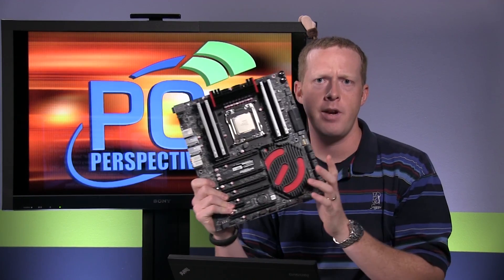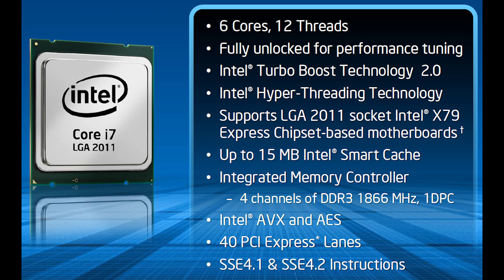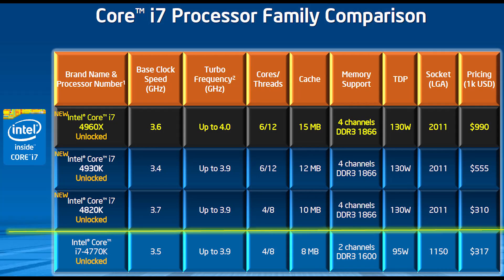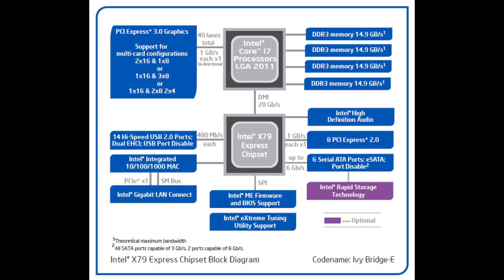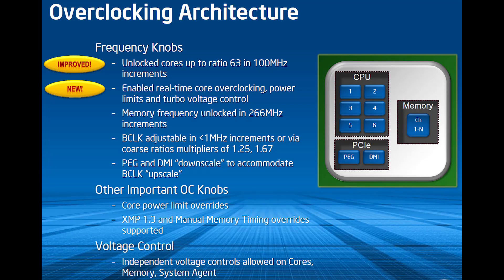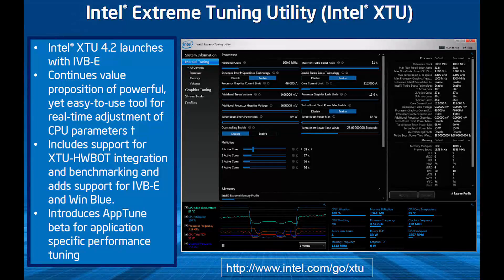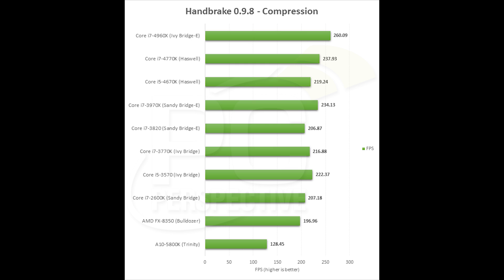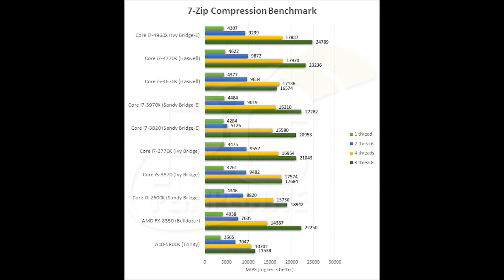Ivy Bridge-E: Intel Core i7-4960X Processor Review - PC Perspective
November 14th, 2011 - that is the date that Intel introduced the LGA 2011 socket and the Sandy Bridge-E processor.  The new platform continued the pattern from Intel of having a mainstream processor platform (Sandy Bridge at the time) and higher priced, higher performance segmented line to differentiate for workstation users and those enthusiasts with demands for the top-speed components.  Today Intel officially unveils the Ivy Bridge-E platform with essentially the same mindset.

The top end offering under the IVB-E name is the Core i7-4960X, a six-core, HyperThreaded processor with Turbo Boost technology and up to 15MB of L3 cache.  Sound familiar?  It should, there is really very little different about the new 4960X when compared to the Sandy Bridge-E Core i7-3960X released in 2011.  In fact, the new processors use the exact same socket and will work on the same X79 motherboards already on the market.  (Pending of course your manufacturer has updated the UEFI/Firmware accordingly.)